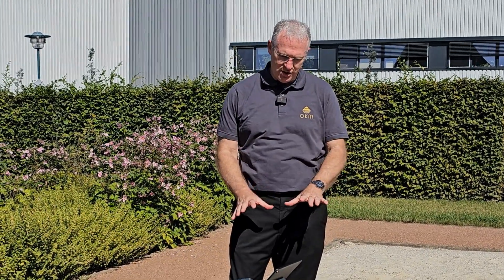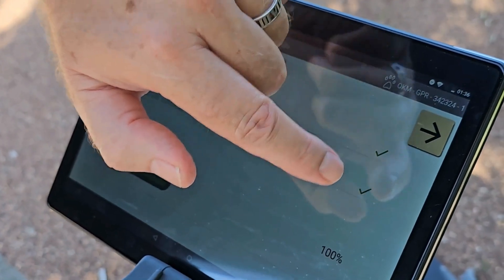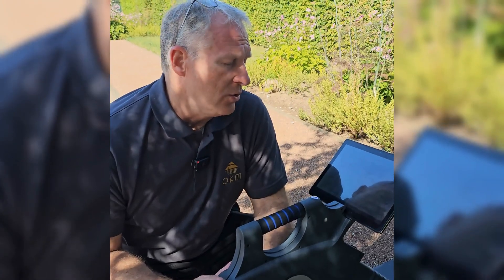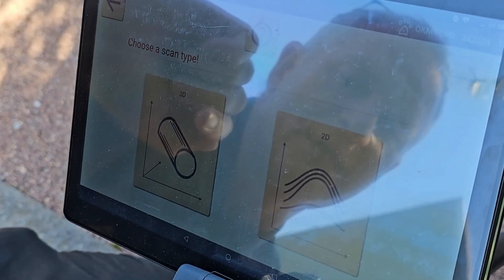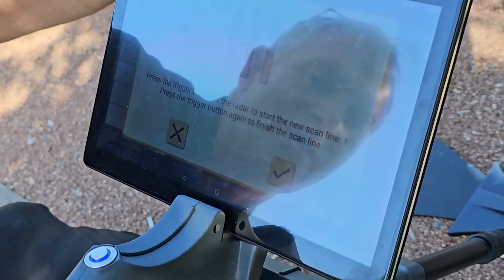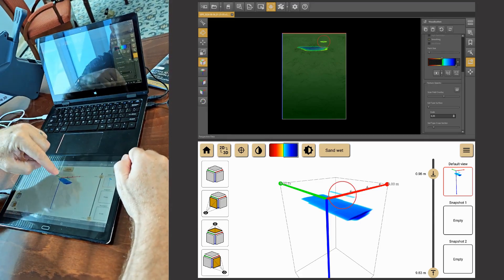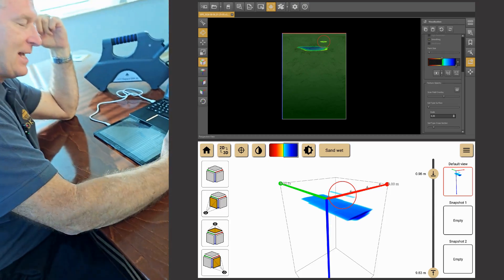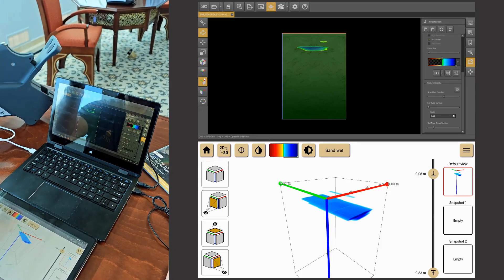OKM Gepard GPR 3D ⚙️ 3D Scan TUTORIAL: How to Detect Buried Objects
In this video, Mark gives a detailed, step-by-step guide on how to perform a 3D scan using the OKM Gepard GPR 3D ground scanner. He shows you the settings you need and walks you through the whole scanning process. In the last part, he explains how to use OKM's Visualizer 3D Studio software to analyze and understand the data you've scanned.

0:50 Step 1 - Configure your Scan
4:37 Step 2 - Scan your Target Area
5:12 Step 3 - Finish Your Scan
5:46 Step 4 - View your Scan Image
6:51 Step 5 - Analyze your Scan in V3DS
9:22 Step 6 - Excavate your Target Object

This tutorial is helpful for anyone, whether you're a beginner or an expert. It shows you how to get the most accurate results from your GPR scans.